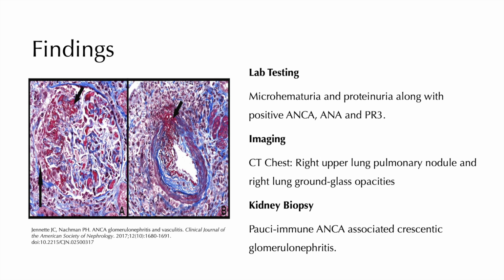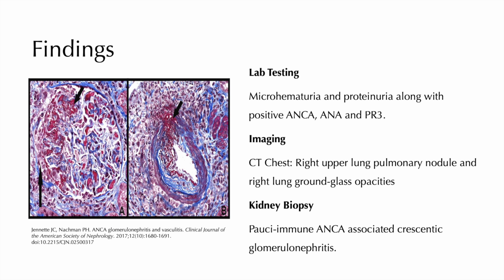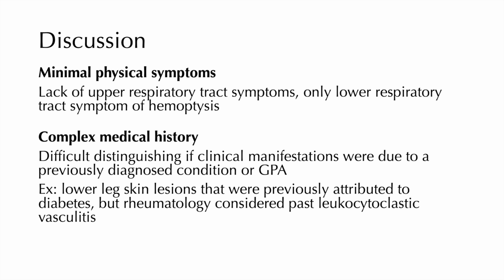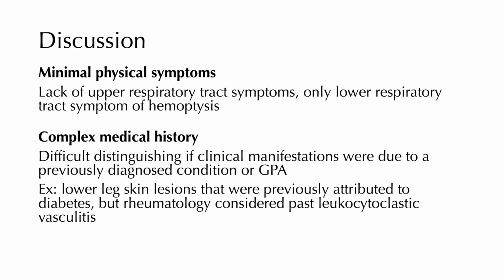Granulomatosis Polyangiitis Presenting With Minimal Symptoms